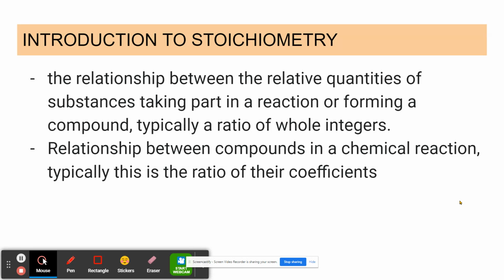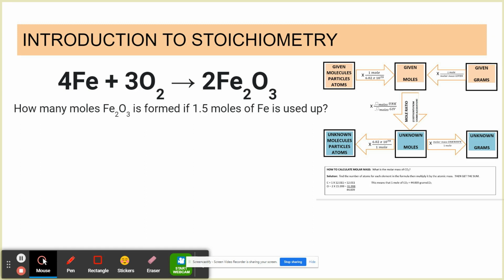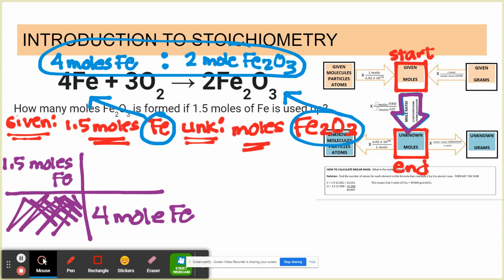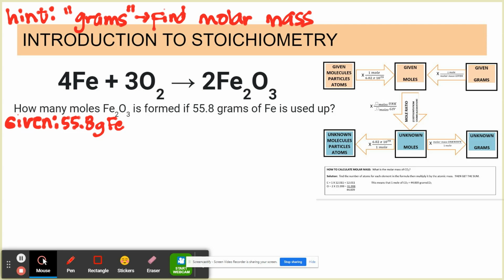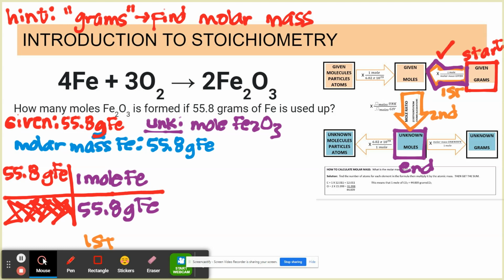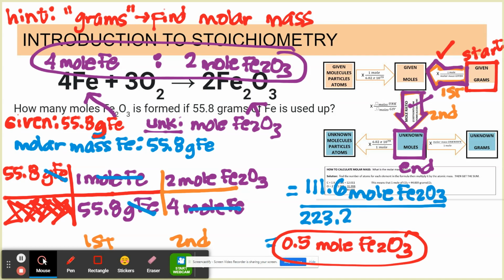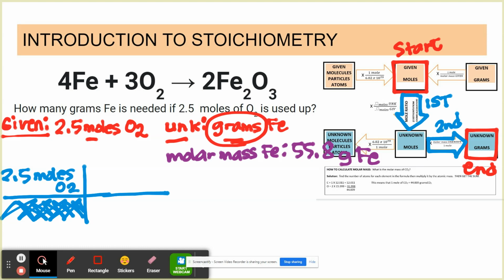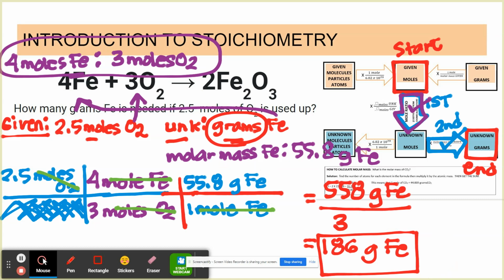Solving Stoichiometry problems using the flowchart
The flowchart shows the conversion factors needed to solve stoichiometric problems.  Use this during practice until you get the hang of solving stoich problems.